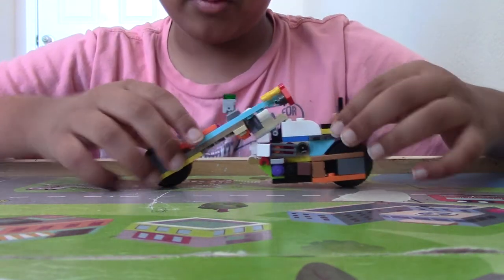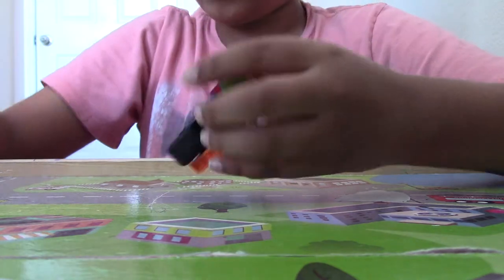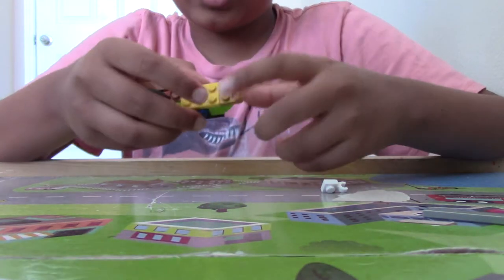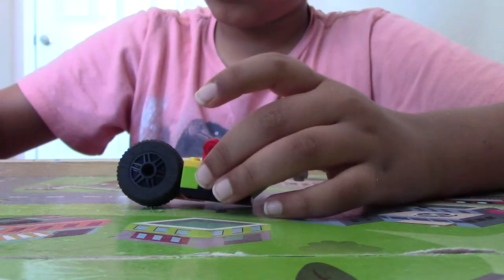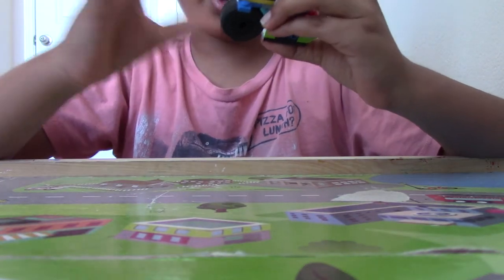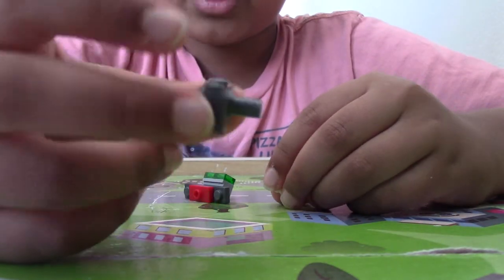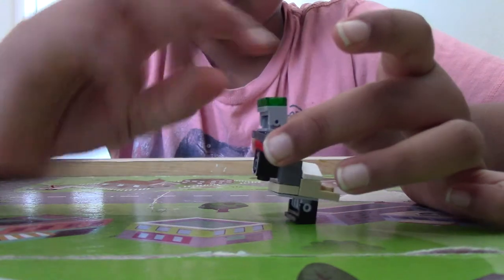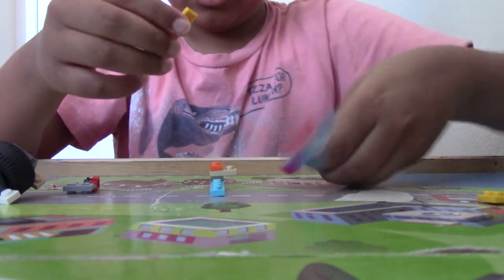Lego Chopper Motorcycle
How to build a Lego Chopper Motorcycle